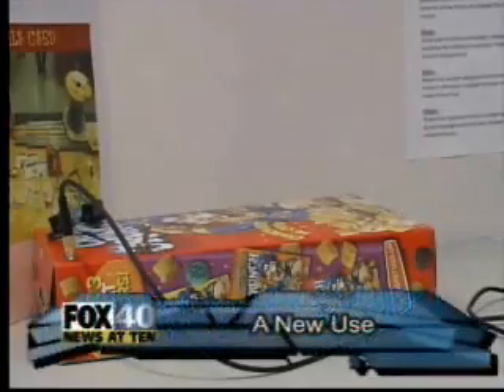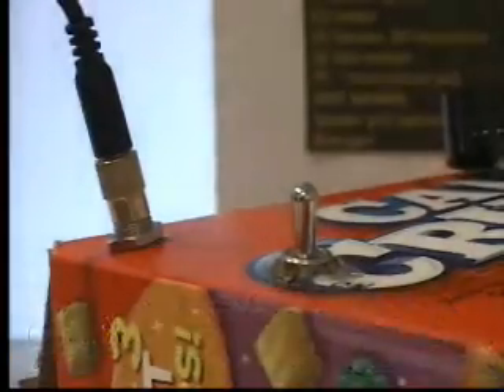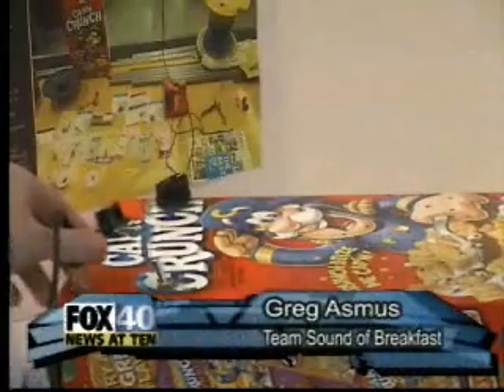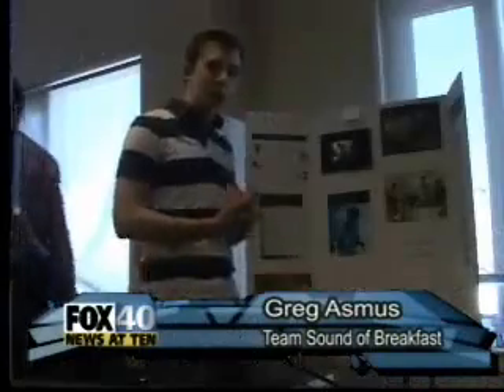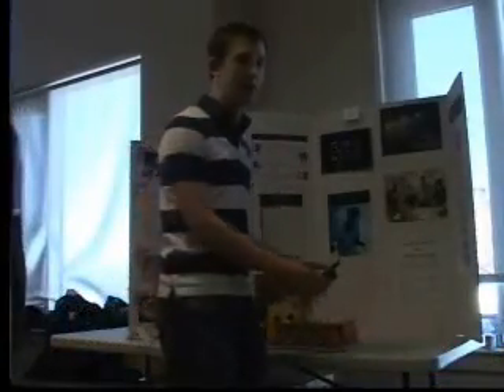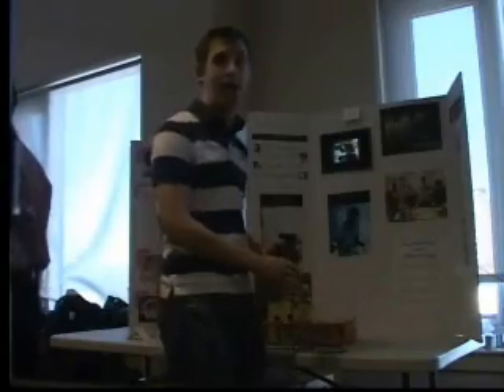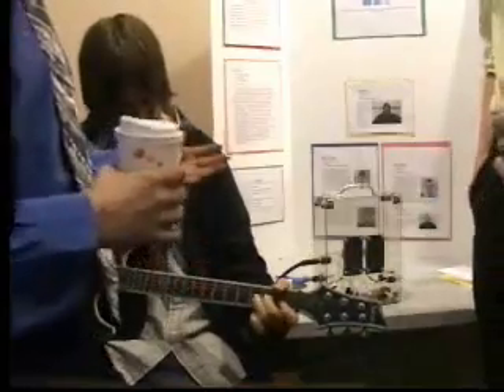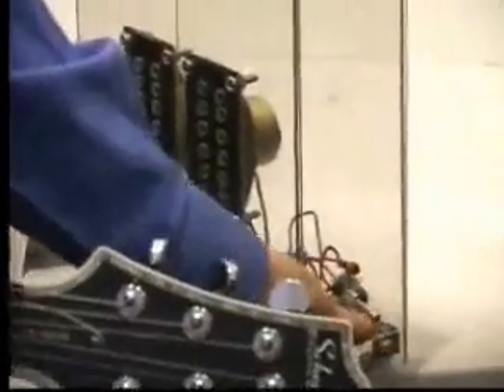Reverse Engineering by Students in the Watson School at Binghamton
At first glance it looks like an ordinary cereal box, but take a closer look and: "You can plug a guitar amp right into this phone jack right here and you can jam away right here with whatever song you may want. For us less-talented musicians we have an iPod right here already plugged into it," said Greg Asmus of Team Sound of Breakfast.

Over a dozen electronics made from everyday materials were judged today at Binghamton University as part of a Reverse Engineering Project which challenged students to take something apart and rebuild it or improve it.

"What we're actually trying to do is encourage them to see that the devices in the world that they're working with can be changed and if they're going to be engineering they're going to have to be able to think outside of the ways that we see normal devices so that that can recreate and redesign things we're used to seeing," said Matt Laferty, a lecturer in Engineering.

The lesson that many of these students learned is that anything can be reused and turned into something beneficial.

T.J. Ciccone and his team made the Click Pic, a device that eliminates a common problem many face when on vacation when there's no one around to snap a photo.

"You just attach this camera to the walkie talkie, get in the picture boom, press the walkie talkie and you have a picture," said TJ Ciccone of Team Click Pic.

Another group found a way to feed your furry friend while away on vacation.

"We took an old VCR and we turned it into a cat feeder, so you want to go on vacation, you just set the timer to go off four five o'clock and your cat is fed automatically each day," said Wende Wells of Team 9 Lives. In the end the winners were Team 9 Lives and Fun by the Sun, who made a solar-powered car.

Their prize -- a pass to turn in a late homework assignment, something that will be put to good use since most of these students say they spent long, hard days working on their projects.

FOX 40'S Grace Charles reporting***